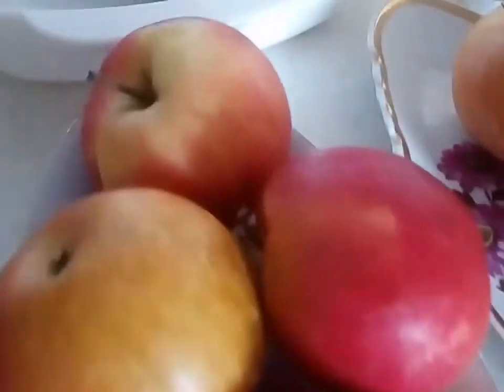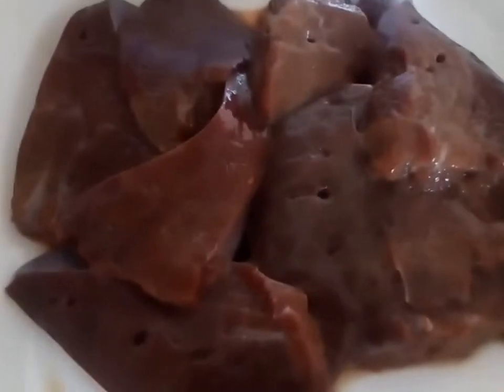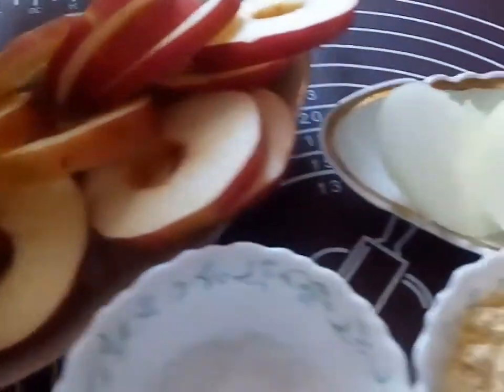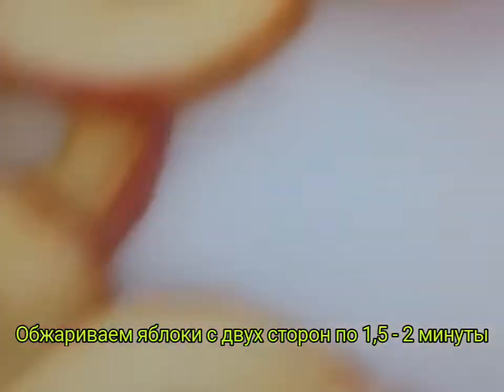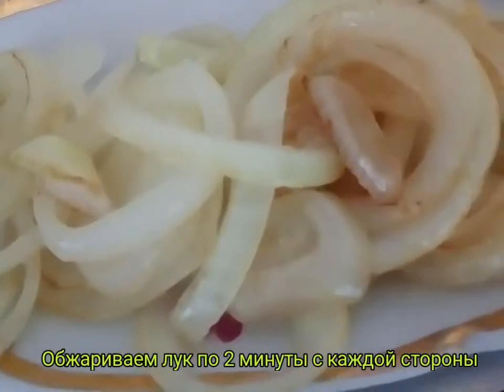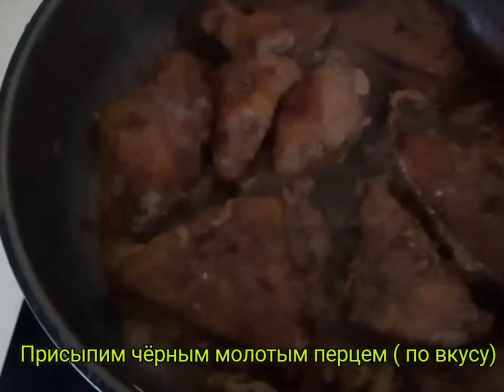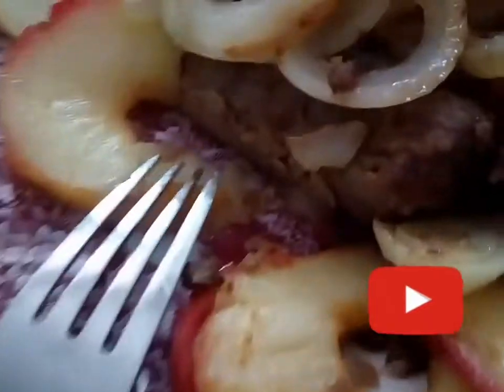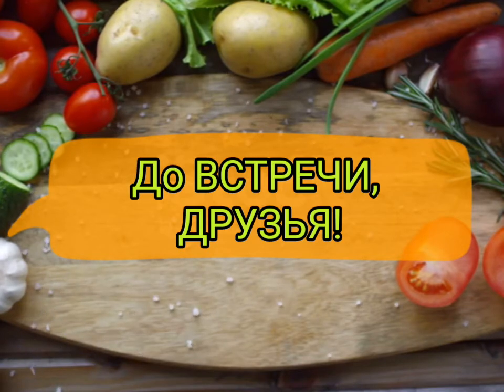ПЕЧЕНЬ в ЯБЛОКАХ! Liver in Apple!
Добрый день друзья!
Сегодня приготовим к обеду вкусную, буквально тающую во рту говяжью печень!
Сочетание жареной печени и яблок Вкус Изумительный! Как говорится Отъезш ум!

Продукты
Печень говяжья. .500 гр.
Яблоки 4 - 5 шт.
Лук ( репка) 2 шт.
Мука (кукурузная) 2 ст.л.
Соль 1 ч.л.
Перец чёрный( пр вкусу)
Растительное масло(рафинированнре) 150 гр.
И хорошее НАСТРОЕНИЕ.

ВКУСНО! Готовте и радуйте своих родных и близких вкусной едой!